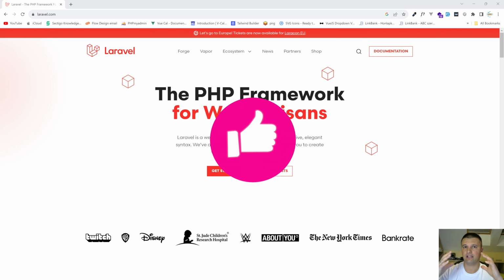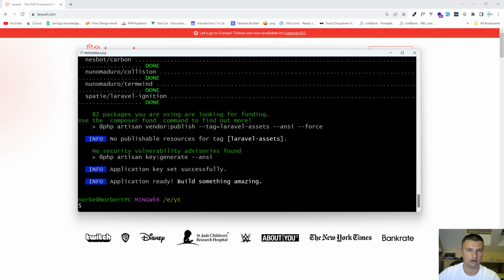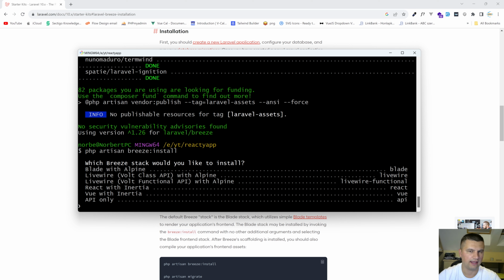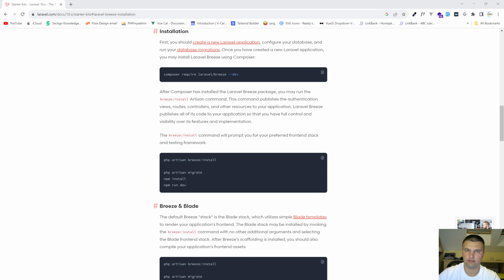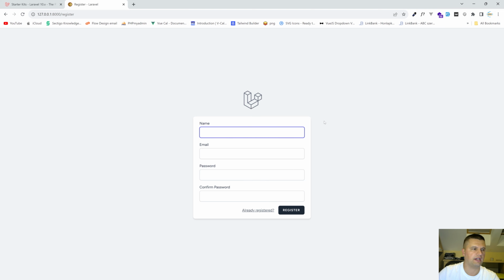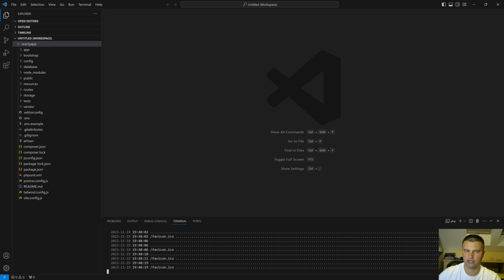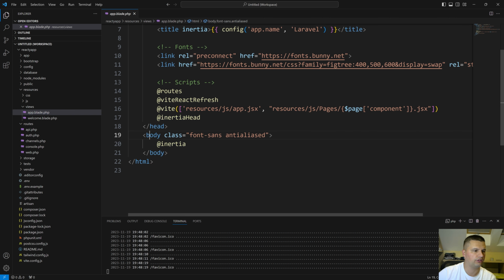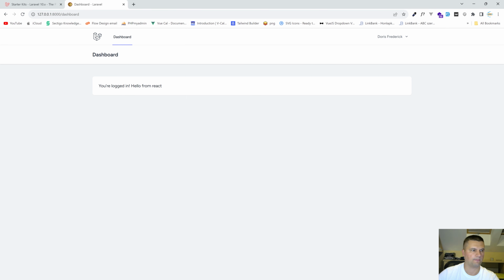How to install Laravel 10 and React Js App with inertia. EASY and quick install tutorial.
In this wideo I show you how to install laravel 10 and react js app using laravel breeze and inertia. This i a quick walk through in the process.

00:00 Intro
00:30 Create a new Laravel 10 project
01:45 Install Laravel Beeze with React js
05:15 React component injected into the laravel layout